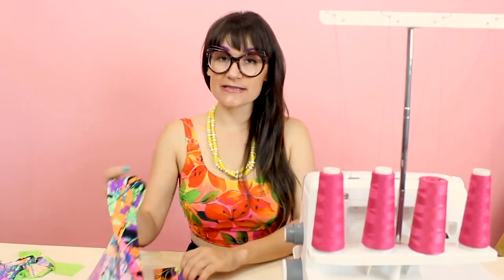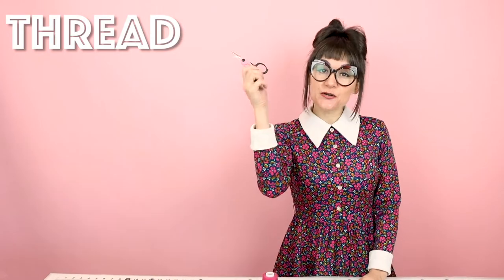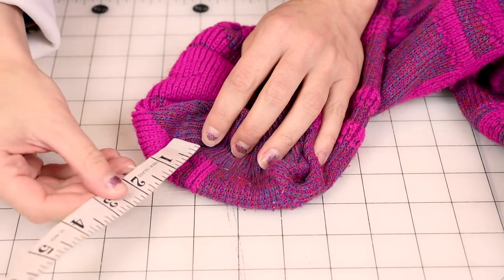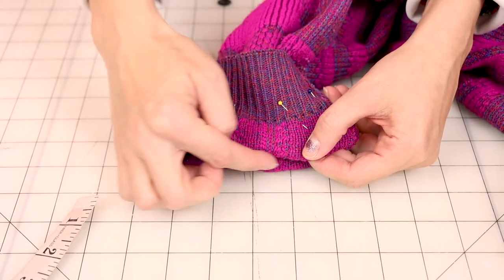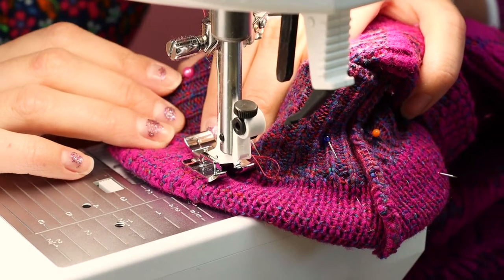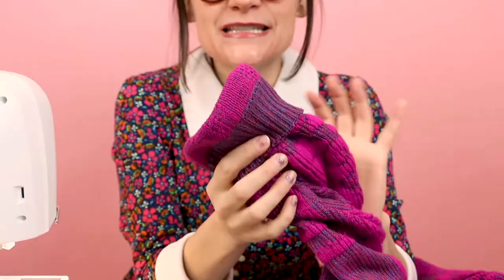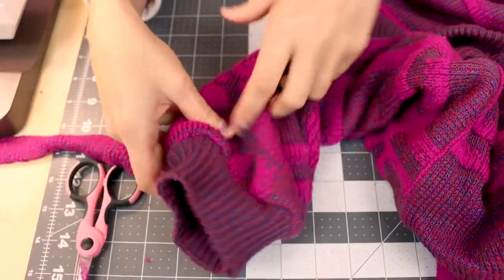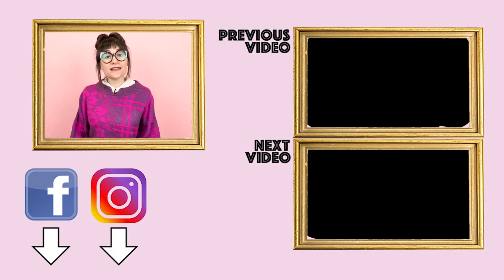How to Shorten the Sleeves on a Sweater | Sew Anastasia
How do you shorten the sleeves on a sweater that's too long? Fashion designer Anastasia Chatzka shows you how to alter this sweater so that the sleeves are the perfect length fo you on a home sewing machine diy style!